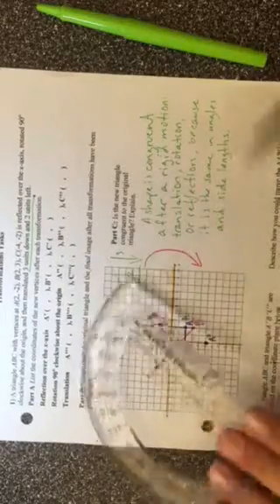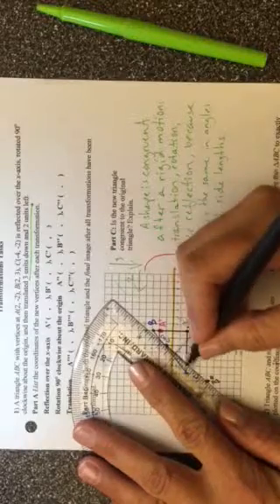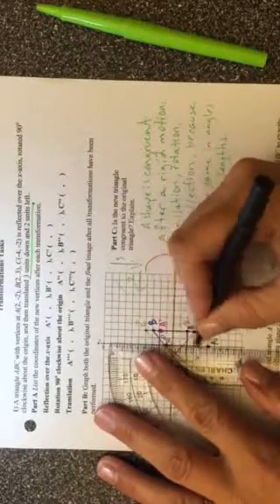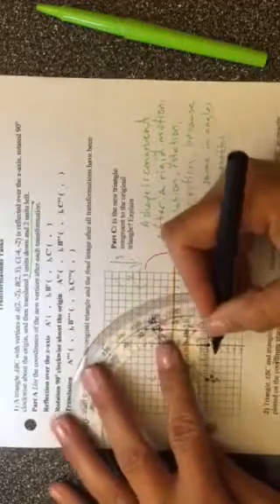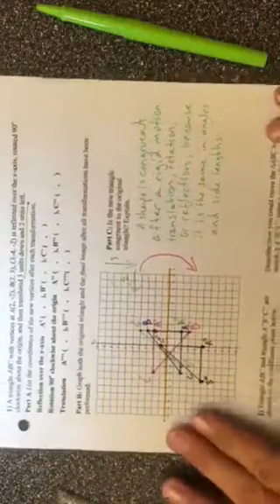homework help – transformation tasks